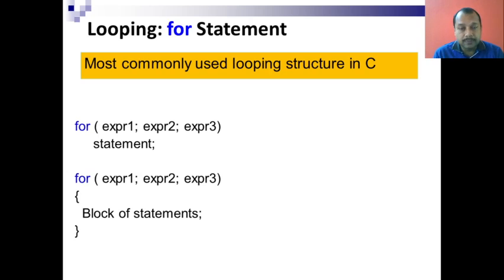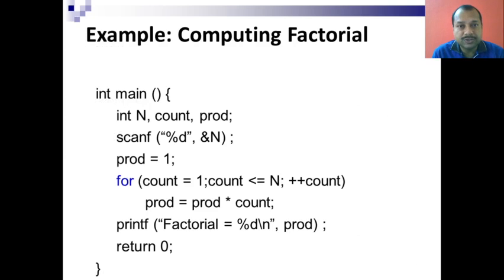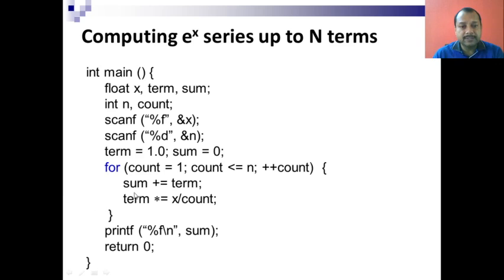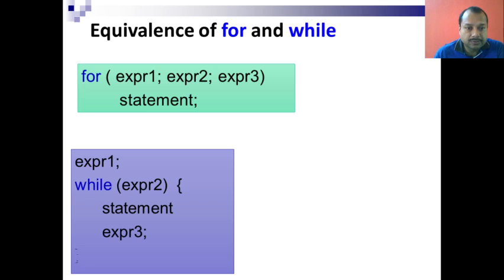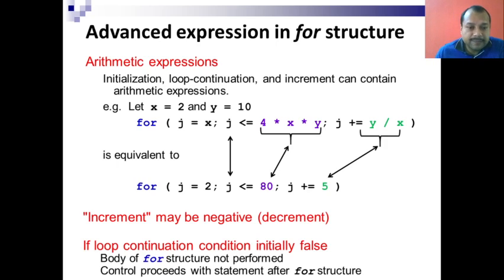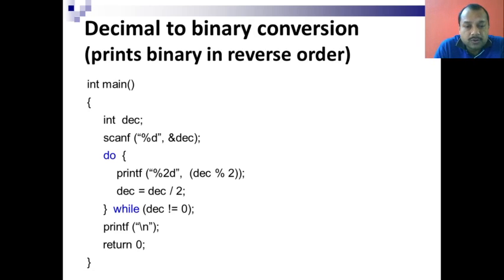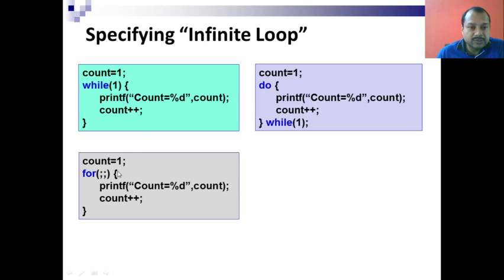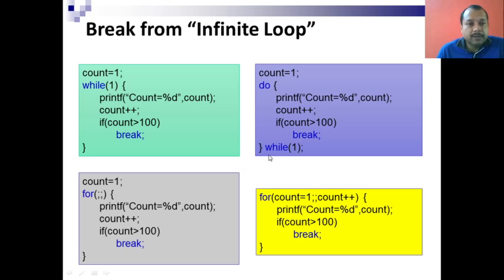CS10003 PDS (Theory) : [Lecture-06] Iteration and Loop in C Programming Language (Dr. Pralay Mitra)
Topic: Iteration and Loop in C Programming Language (Lecture-06)

Course: Programming and Data Structures (CS10003),  Session: Autumn 2020 (Sections: 11-20)
This lecture is the continuation of Lecture-05 and will continue to Lecture-07.